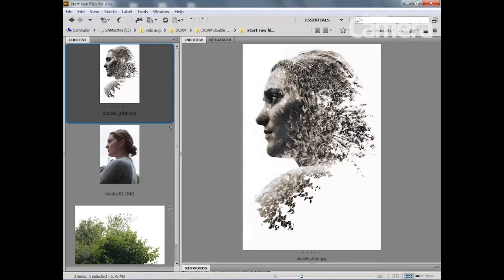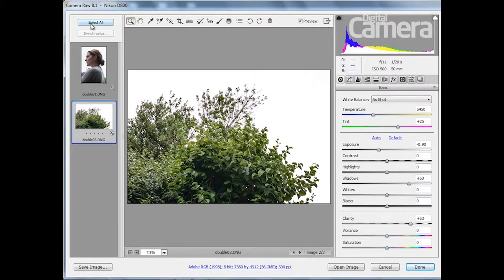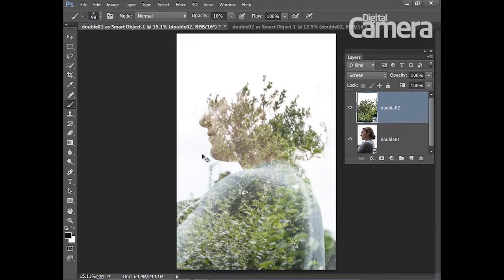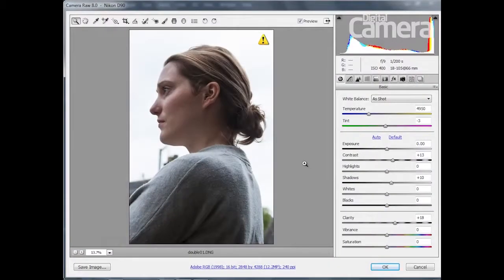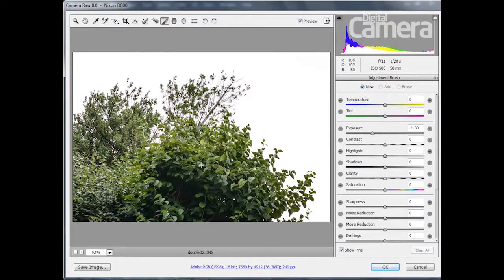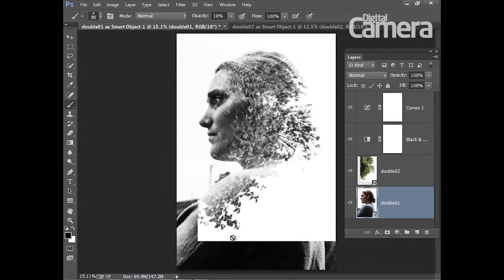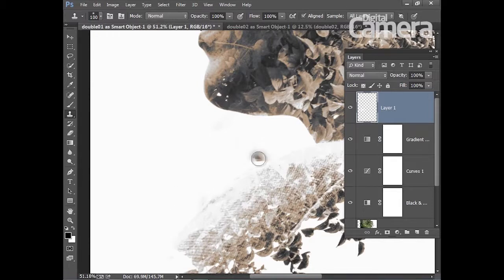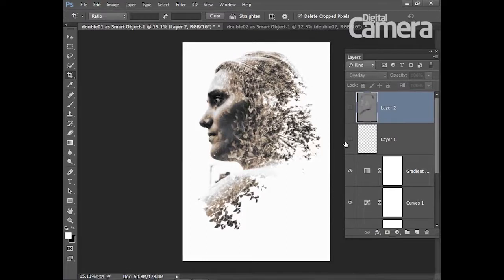Adobe Photoshop CS6 Double Exposure Guide